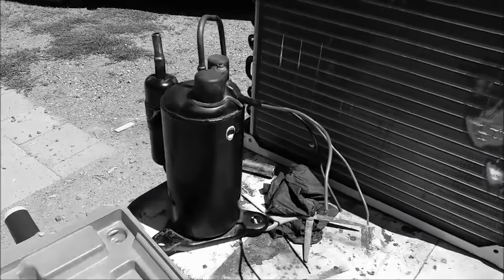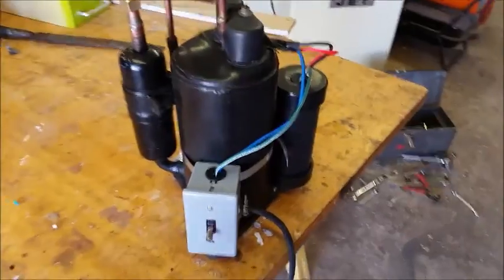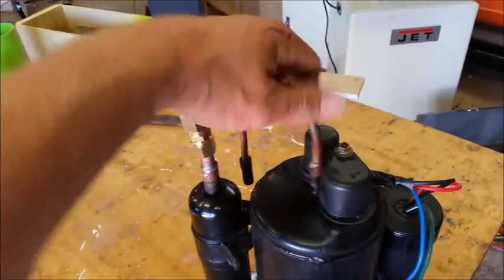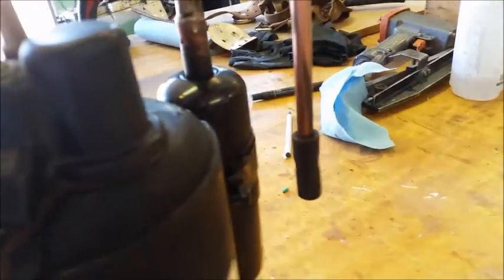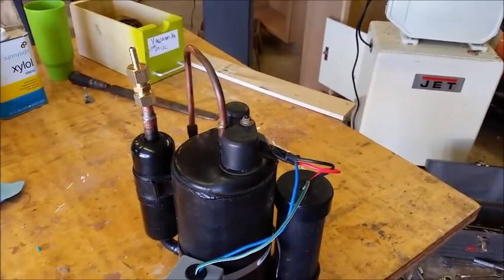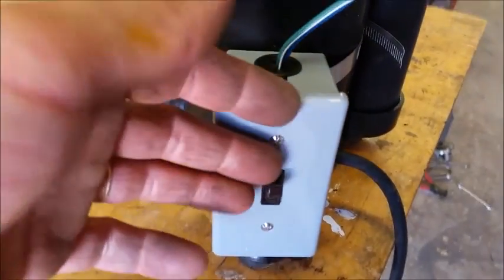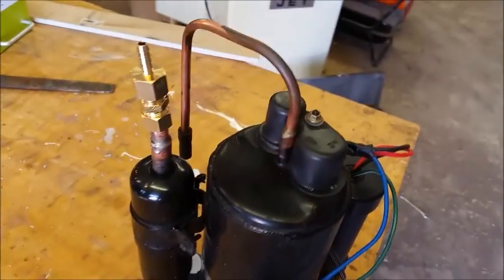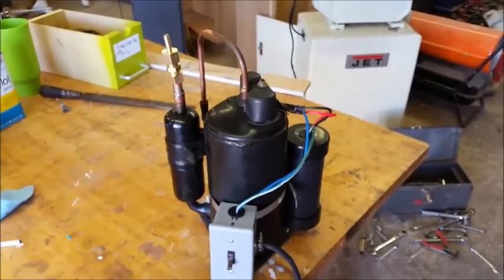DIY vacuum pump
Here I have taken an AIR CONDITIONING vacuum compressor and made it usable for future projects.